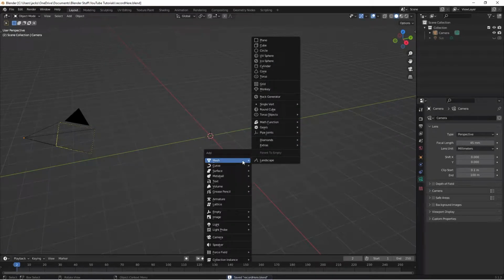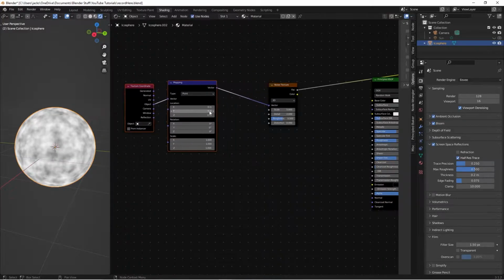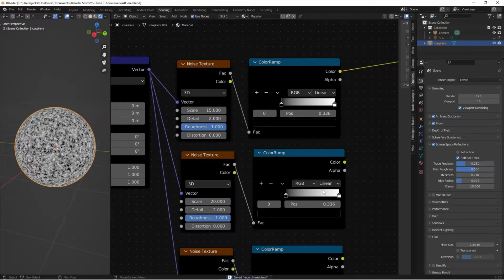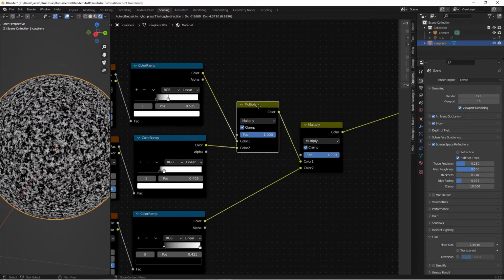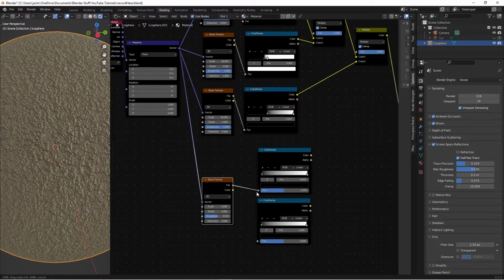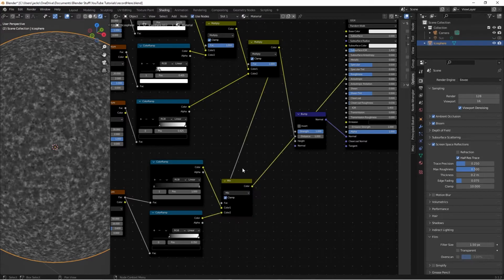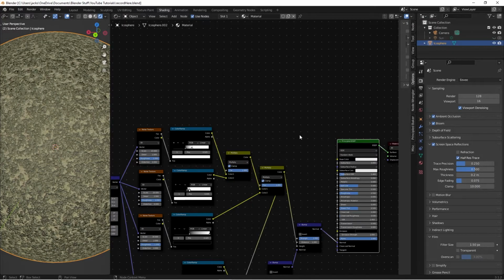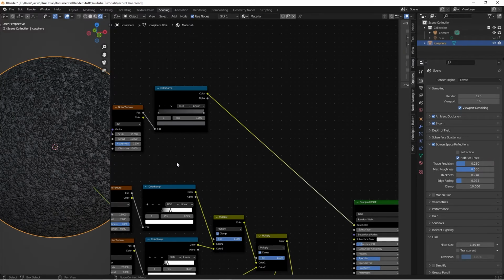🌋Volcanic Rock Material | Blender Tutorial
Learn step-by-step how to create this awesome material/texture using blender shader nodes!

1 Timothy 2:5-6